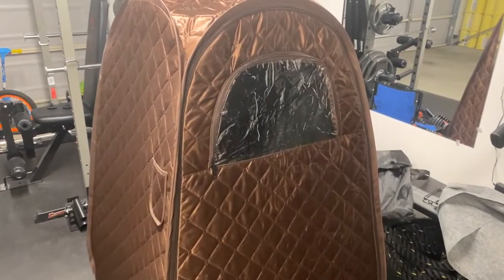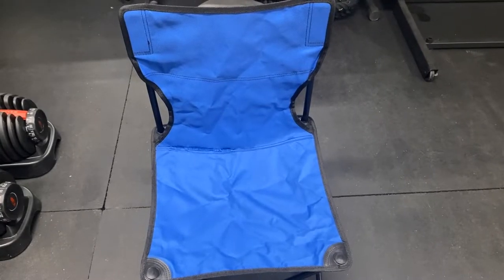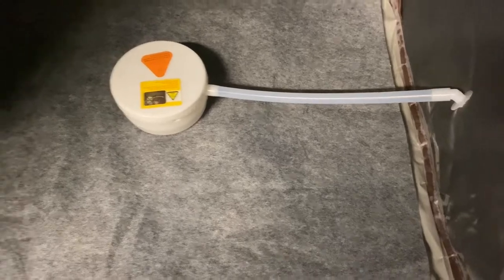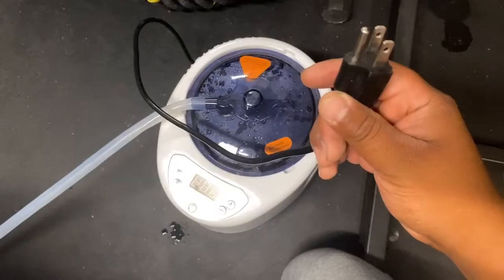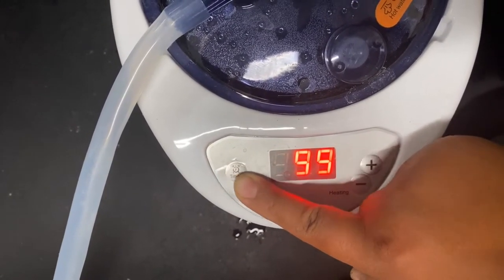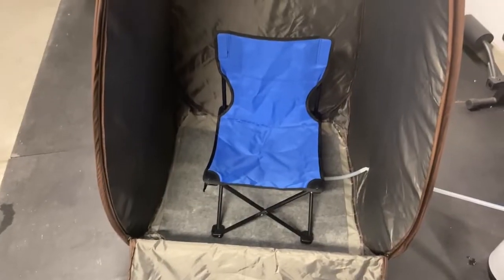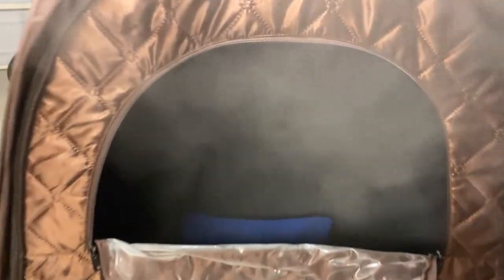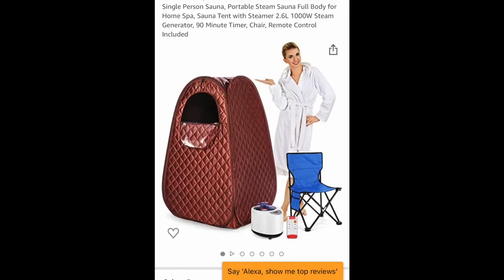Single Person Full Body Portable Steam Sauna | Best Full Body Sauna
In this video I'll be going over my Full Body Steam Sauna that I purchased from amazon. I absolutely love it and highly recommend as it is a great addition to my garage gym and could be yours as well.